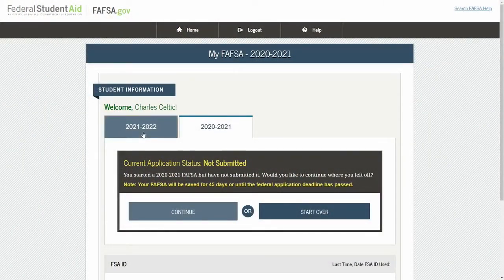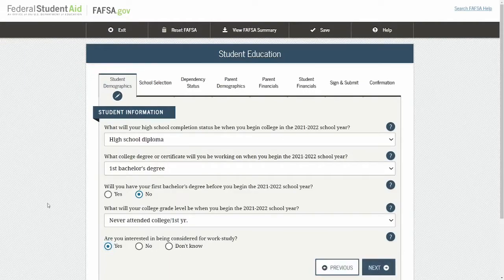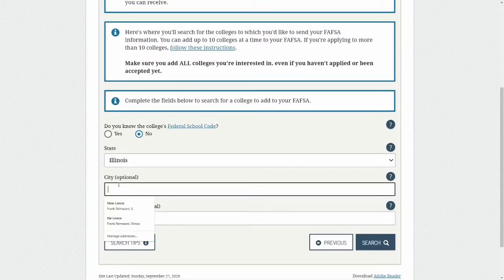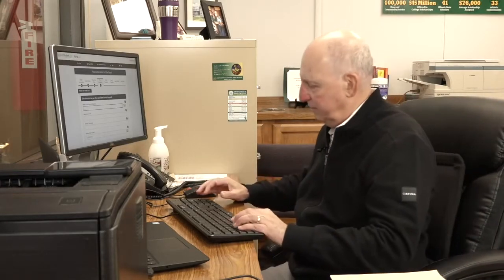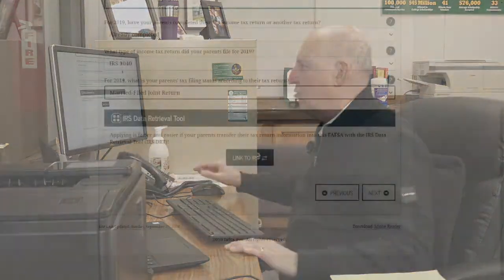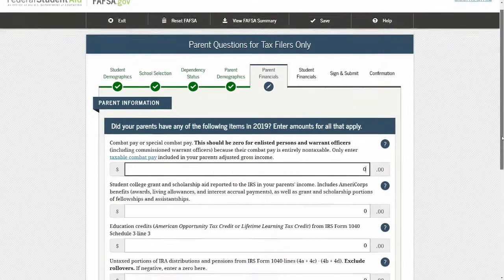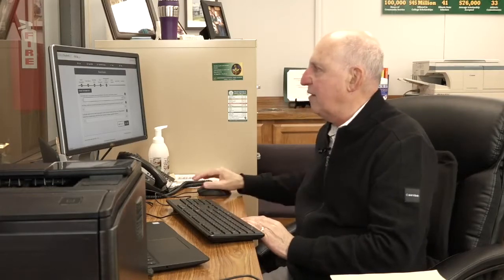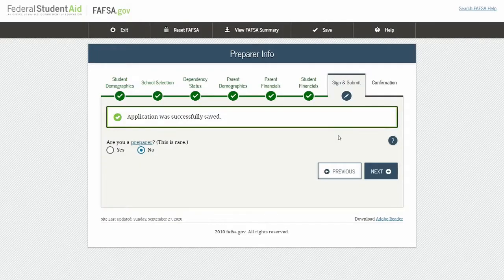PCHS Counseling Department FAFSA Application Details